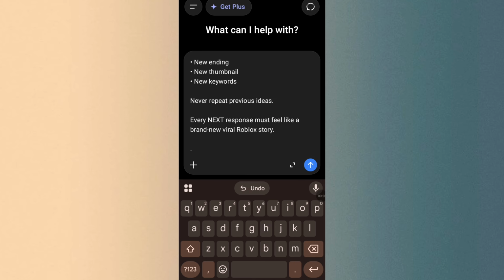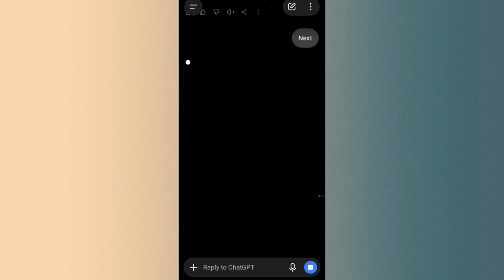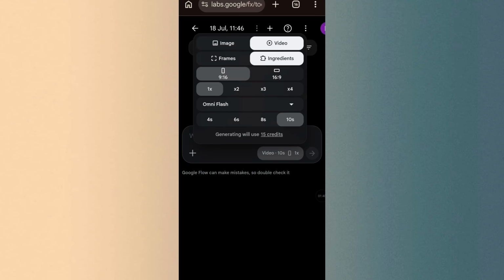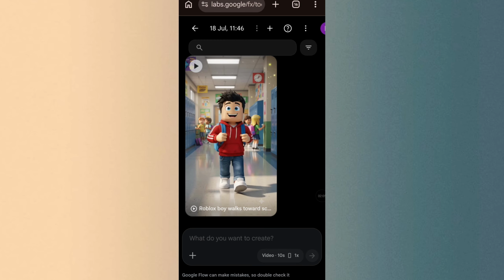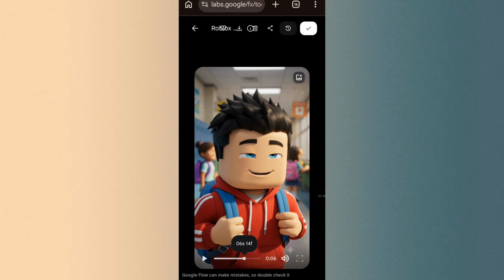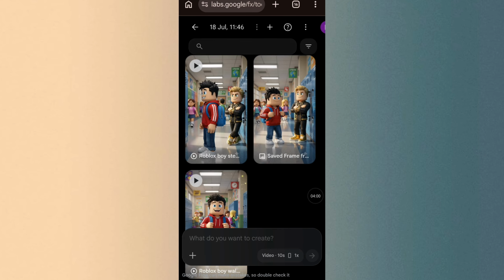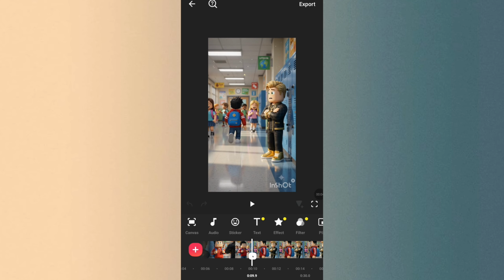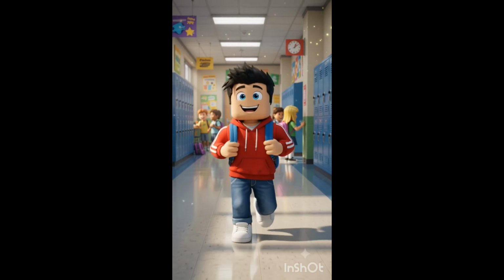This FREE AI Roblox Niche Is Blowing Up Right Now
Want to create viral AI Roblox videos for 100% FREE? In this complete step-by-step tutorial, I'll show you the full process of creating engaging Roblox-style AI videos using free AI tools. From generating Roblox-inspired characters and scenes to creating animations, voiceovers, and editing viral short-form content, you'll learn everything you need to start this fast-growing AI niche.